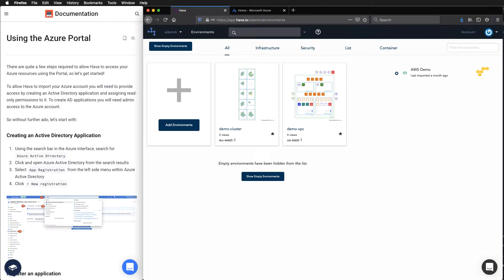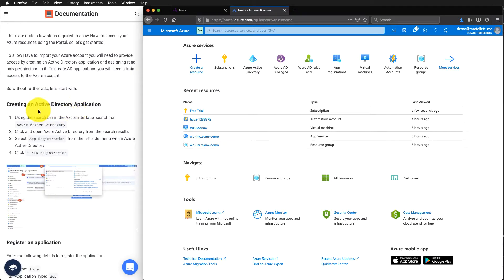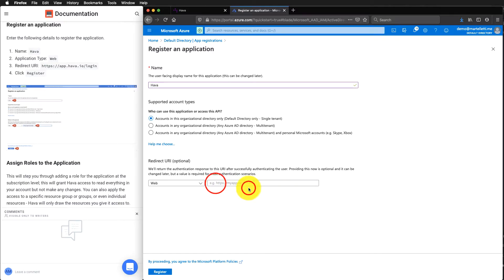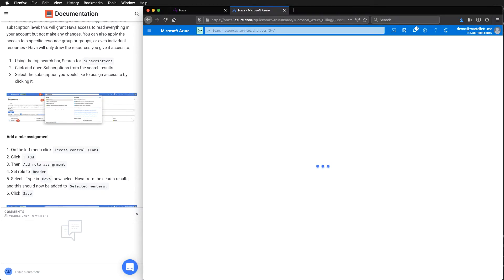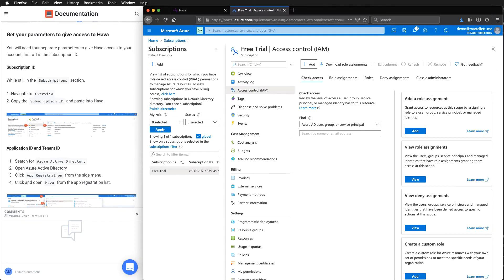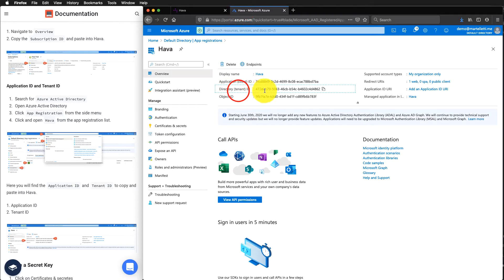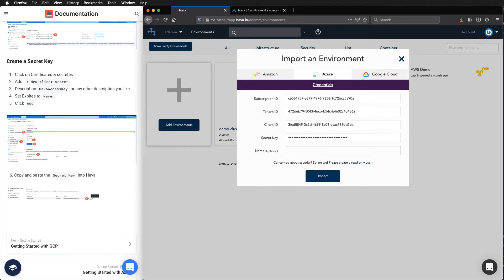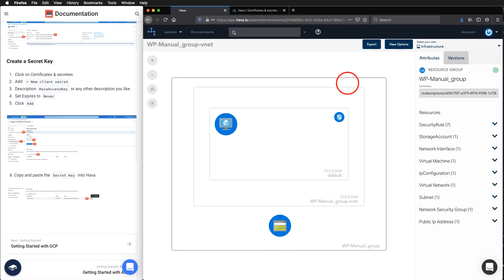Azure Portal - Automated Azure Diagrams by Hava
This video is a quick walkthrough on getting started with Hava.io and importing your Azure account to generate automated and interactive diagrams with Hava.

To allow Hava to import your Azure account, you will need to provide access by creating an Active Directory application and assigning read-only permissions to it.

1. Log in to the Azure Portal
2. Create an Active Directory Application
3. Register an application
4. Assign Role to the Application
5. Add a Reader Role
6. Get your parameters to give access to Hava
    - Subscription ID
    - Application ID
    - Tenant ID
    - Secret Key
7. Import the environment to Hava to generate automated and interactive azure diagrams

Other Recommended Training Videos